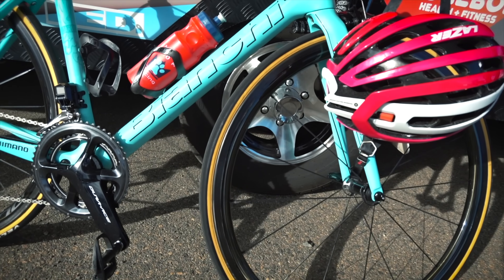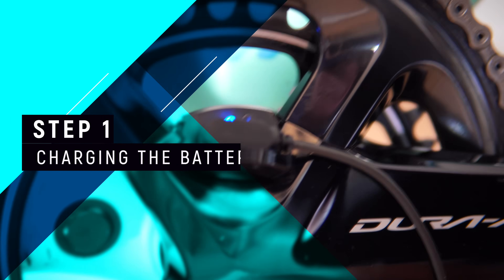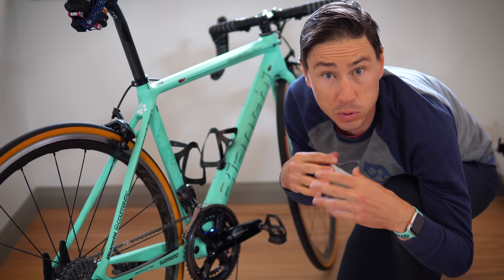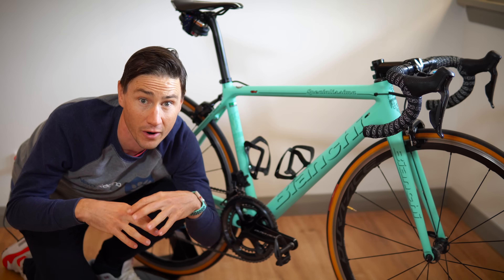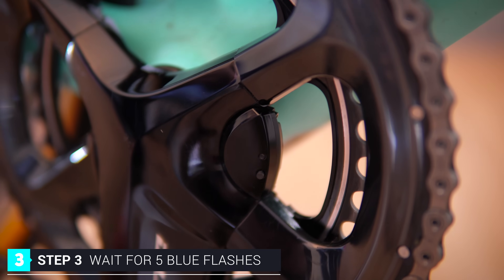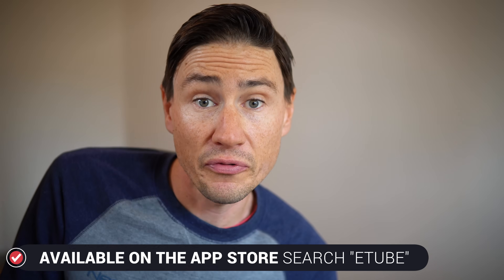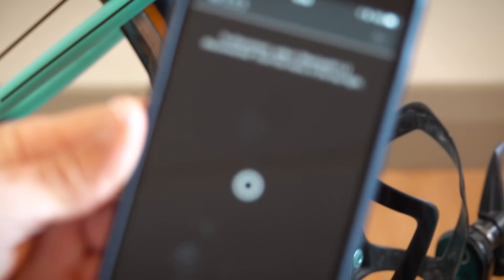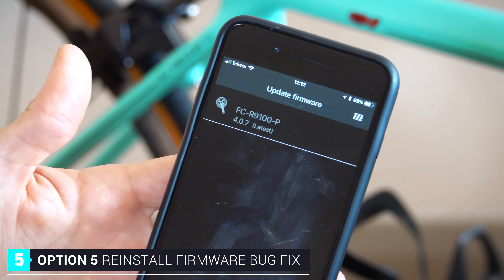How To Use A Shimano Power Meter | NOT A VLOG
How To Zero Offset (Calibrate) a Shimano Dura Ace R-9100-P

We have been asked a good bit since our "Why to Calibrate your Power Meter" video to explain the actual steps to go ahead and perform a zero offset or calibration.

We look at the 3 main operational steps with a Shimano Power Meter

1. Battery Charge and Level
2. Zero Offset
3. ETUBE App features and Troubleshooting

If you have any questions be sure to fire them below

BIKE BIANCHI SPECIALISSMA
GROUPSET: Shimano Dura Ace Di2
TEAM CAR: MERCEDES BENZ C250d From Mercedes-Benz Sydney
TEAM VAN: MERCEDES BENZ Sprinter Panel From Mercedes-Benz Sydney

All shot on a Sony a6500, Sony RX100 V, Sony RX 0, GoPro Hero 6, iPhone 8+